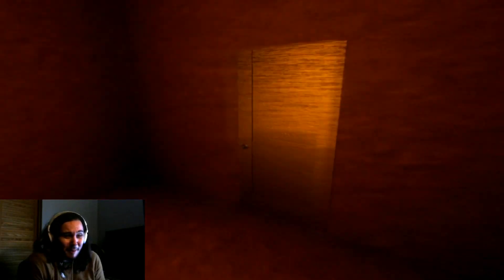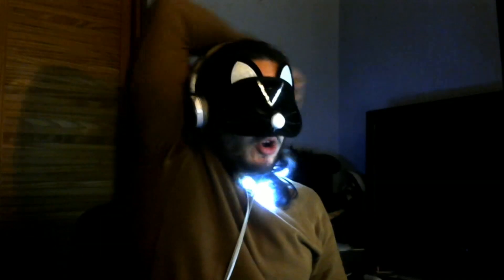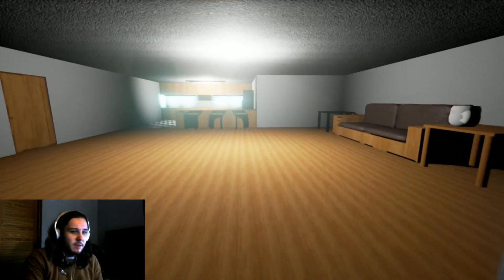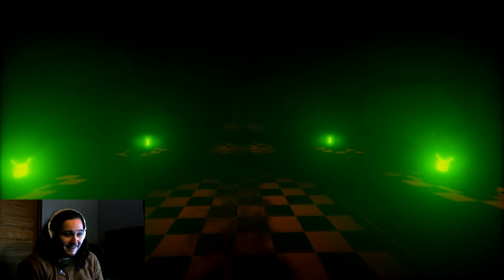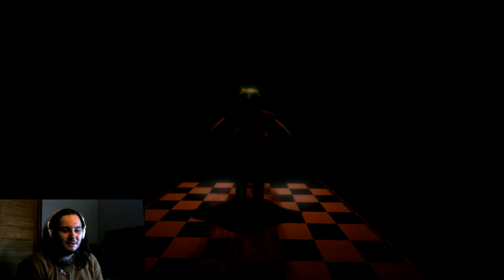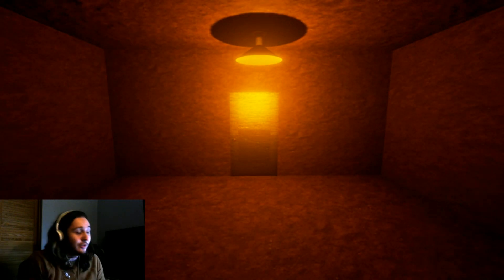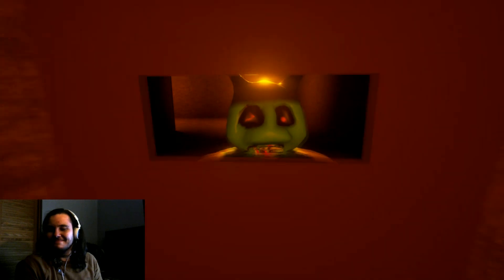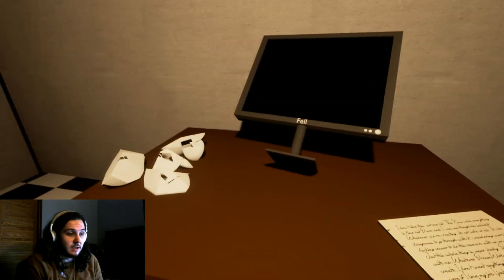Shrek: The Horror Game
Somebody... once... told... me...